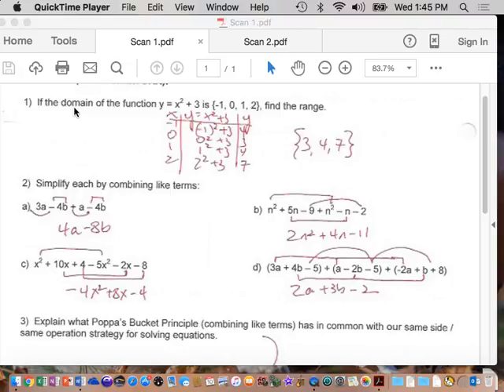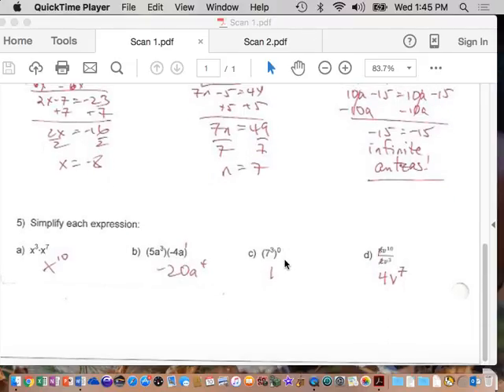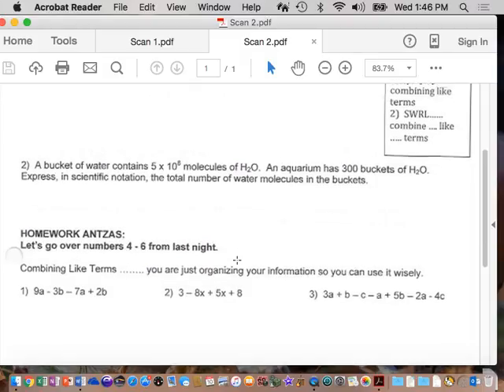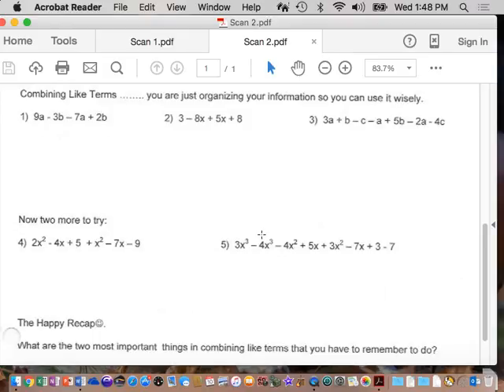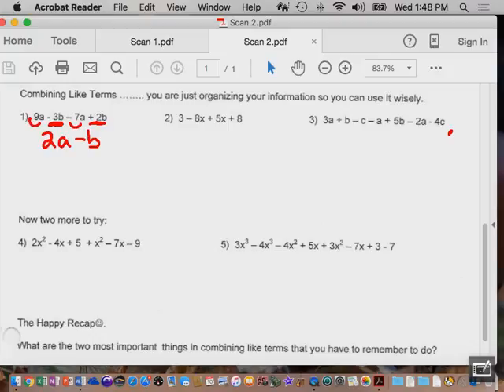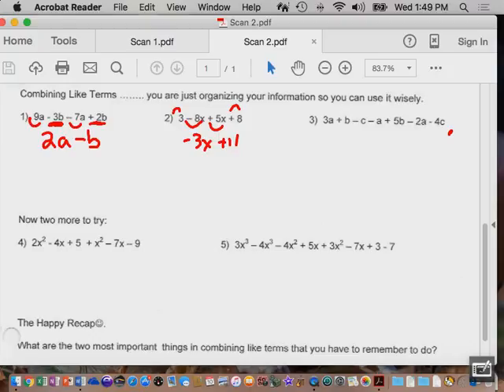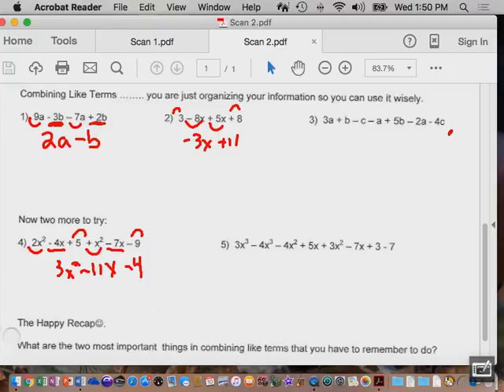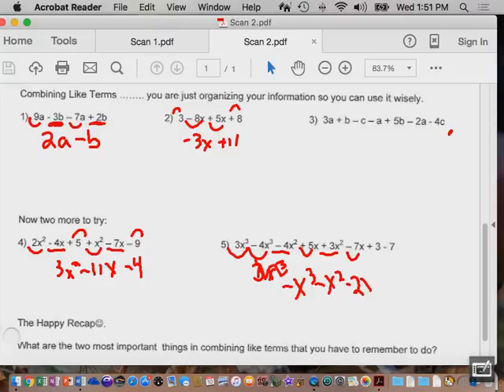M8 Post Assessment Review 3